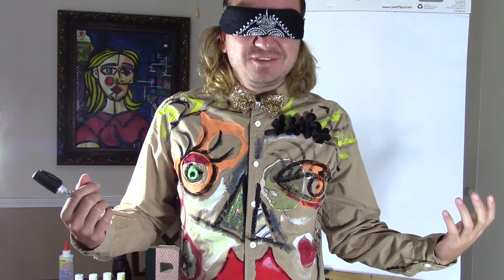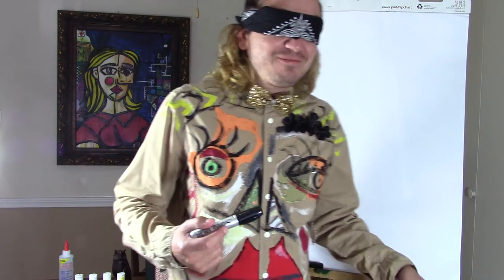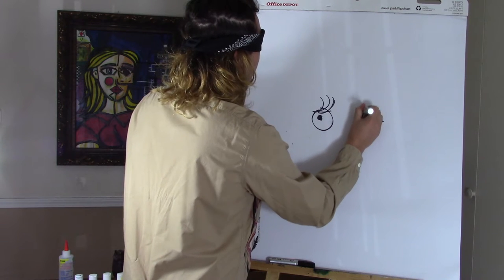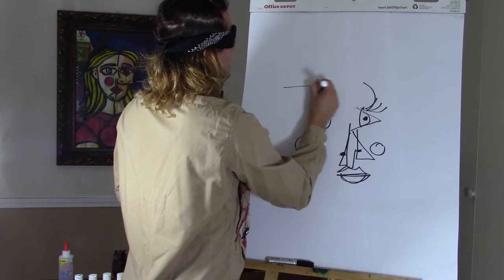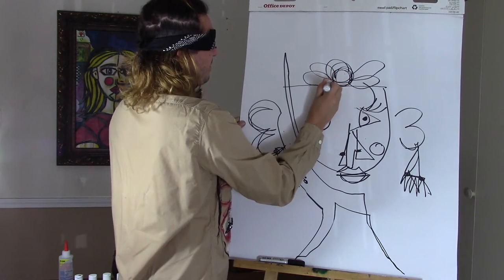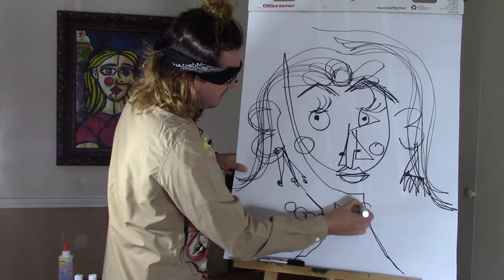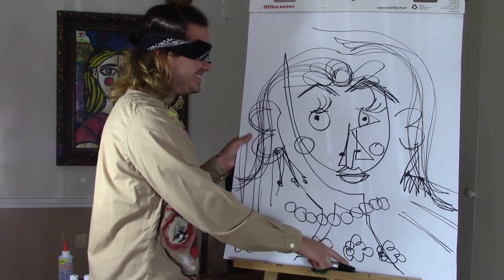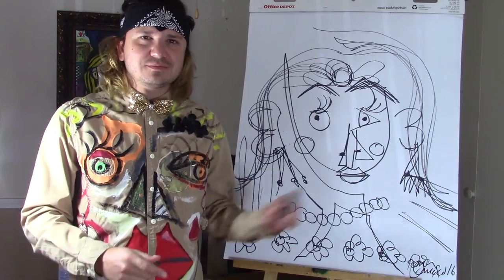Pablo Picasso Drawing Lesson - Blindfolded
Learn about the Cubist Artist Pablo Picasso while Ramon Carrasco attempts to draw blindfolded. Drawing is made fun and easy with Ramon Carrasco.